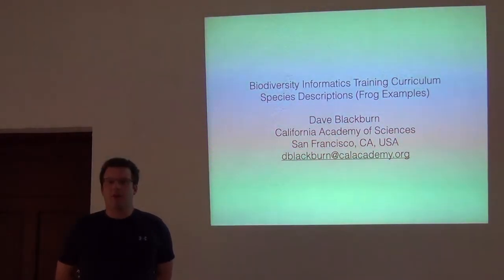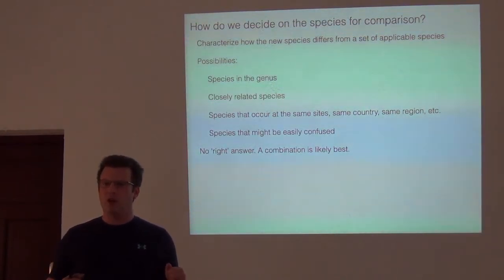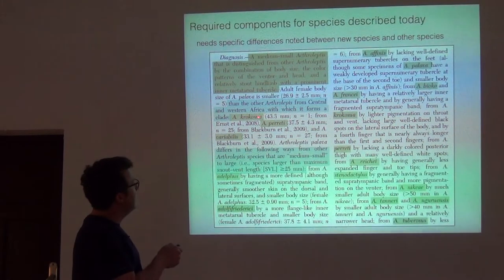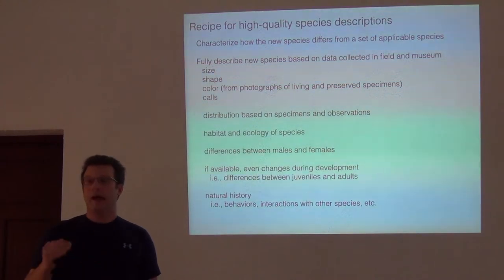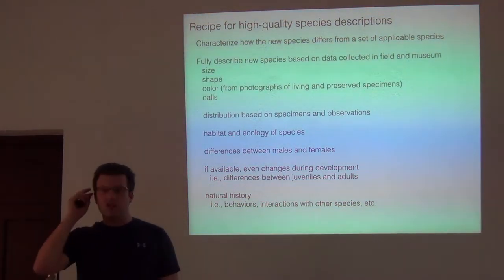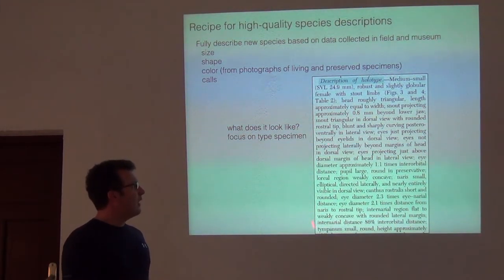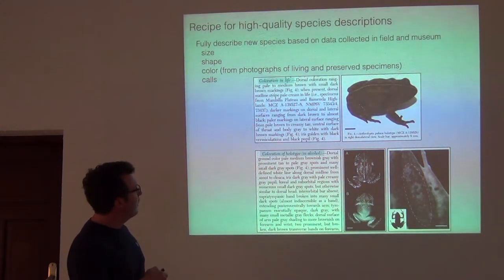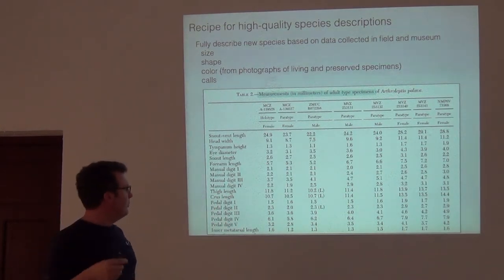BITC / Species Descriptions - Example Frog I